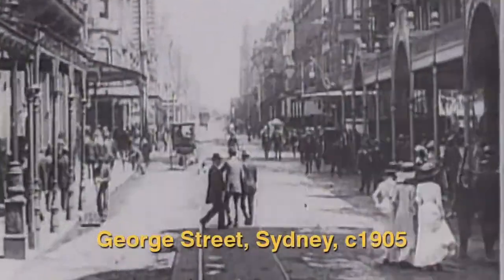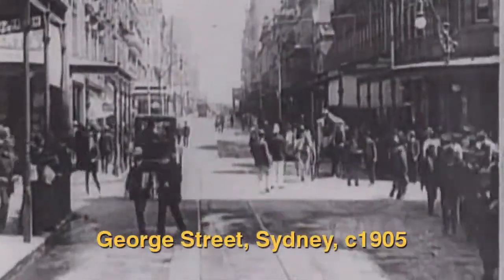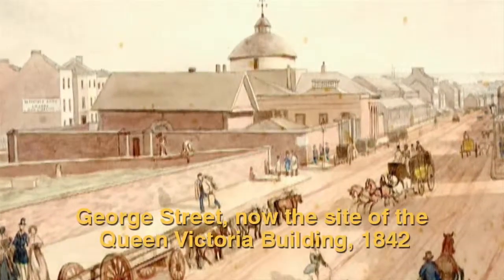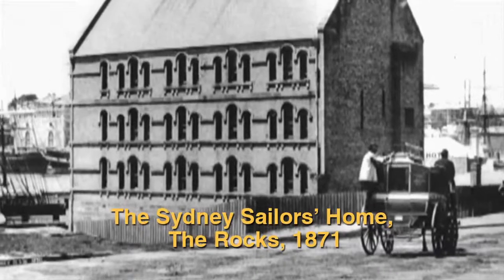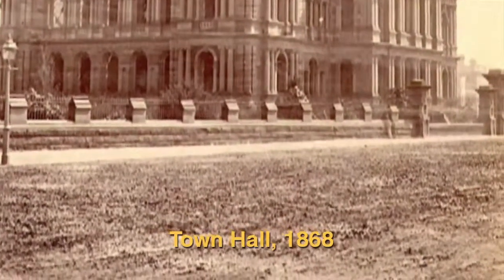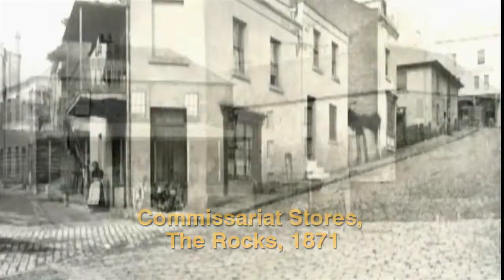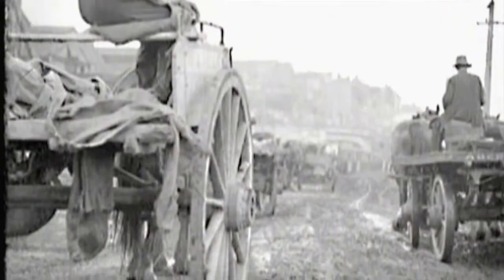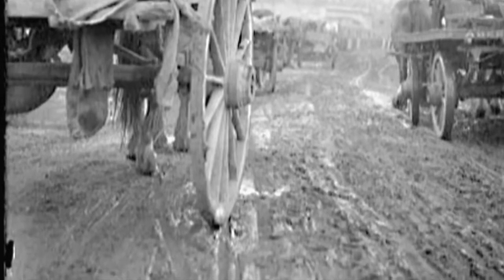Twenty5eight I The Sydney Harbour Foreshore Authority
The Sydney Harbour Foreshore Authority developed a new innovative version of The Rocks Self-Guided Walking Tour, which won the Best New Service or Application category at the Australian AIMIA Mobile Awards in 2012.

Visitors to The Rocks can use their smart phones to access information and content via Near Field Communication or QR codes as they take a walk around the historical sites.

Twenty5eight is proud to have been part of the project by giving new life to video content held in archives.